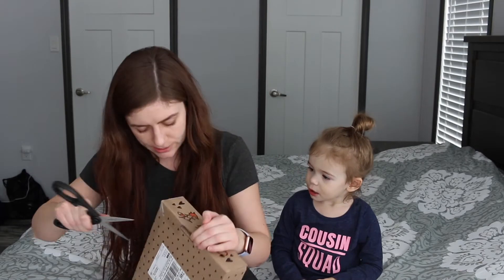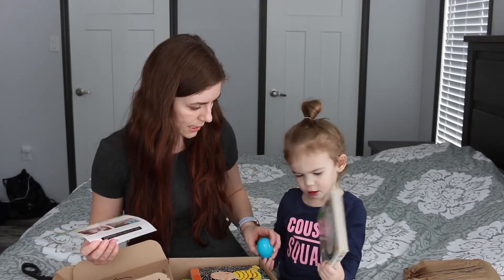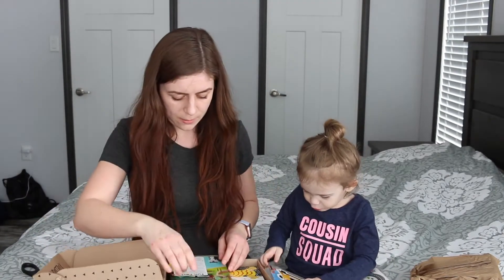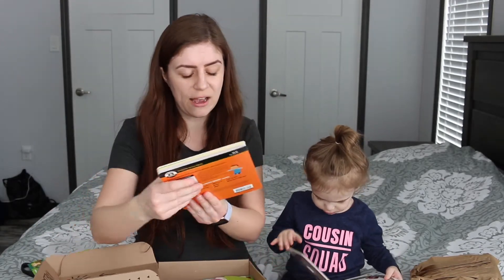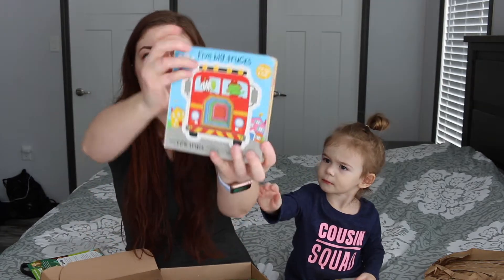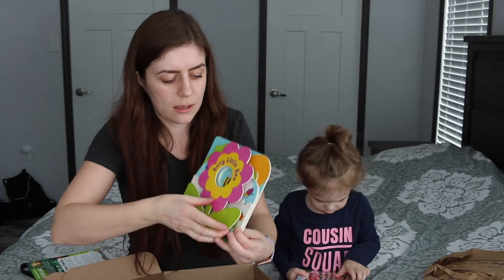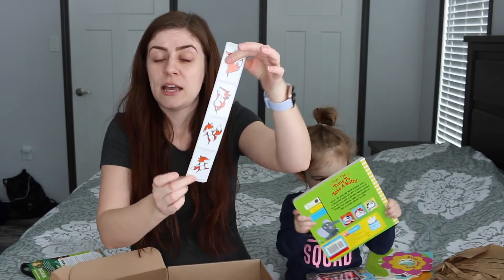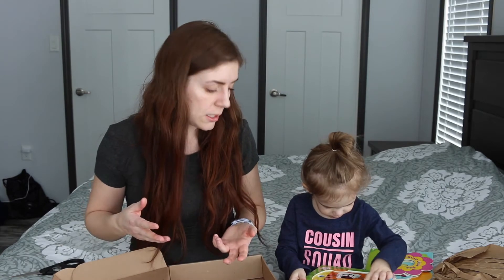LillyPost March 2020 Unboxing